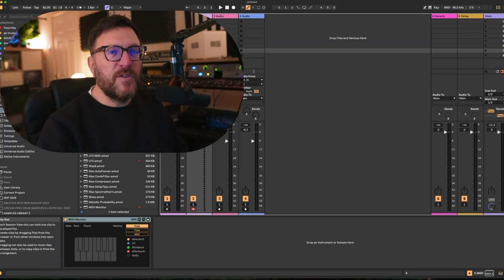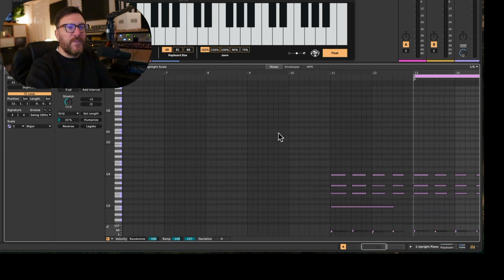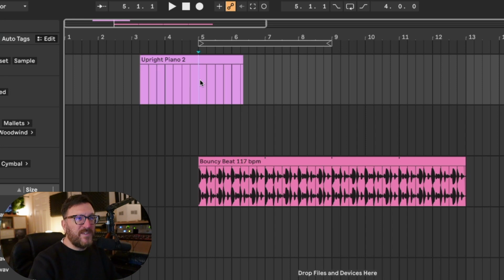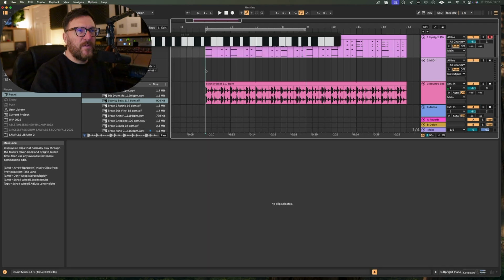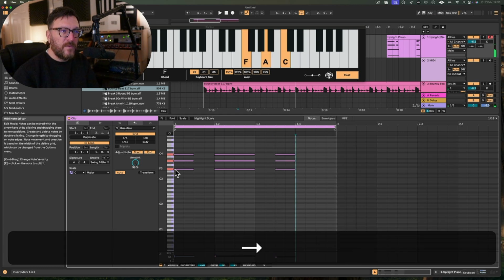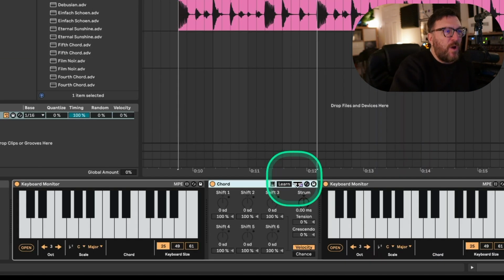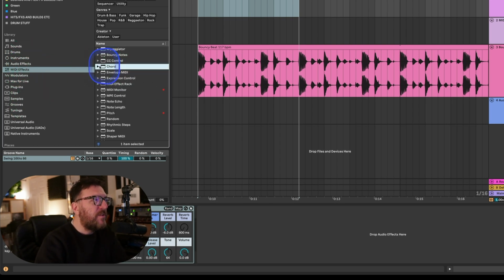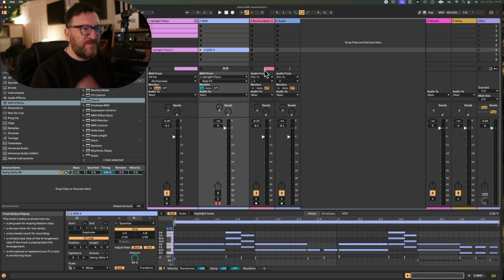Ableton Live MIDI Recording Made Easy: Essential Tips for Beginners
How to get MIDI recordings into Ableton Live with Ableton Certified Trainer Simon Lyon.
Looking at three easy ways : Capture, the more traditional "Play in" method and also Step-Recording.
All at a nice easy pace, with lots of options to get things in time and in-tune!
A special bonus technique at the end: Play MIDI Chords with just 1 finger!

Here is the link to the awesome Sidebrain website where you'll find the Keyboard Monitor:
**Remember you need Max for Live to use the Keyboard Monitor 👆**

00:00 Introduction
00:37 Am I getting MIDI into Ableton Live?
02:50 Using Capture. record what you have already played!
06:50 Recording into arrangement ...Old School Style!
09:12 Setting up to record...count in 1 bar or 2?
12:30 Quantisation- Need help with your timing? 😎
15:28 Step-Recording MIDI chords
21:26 Step recording notes/bassline etc
22:55 Play any chord with 1 finger!
32:18 Capturing/Recording the Chord device MIDI